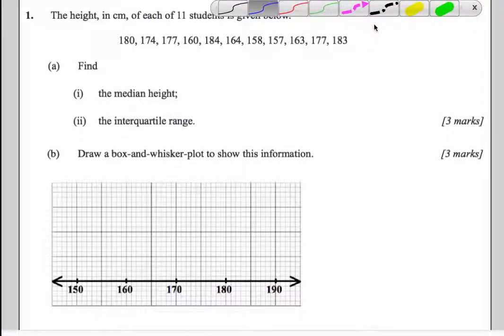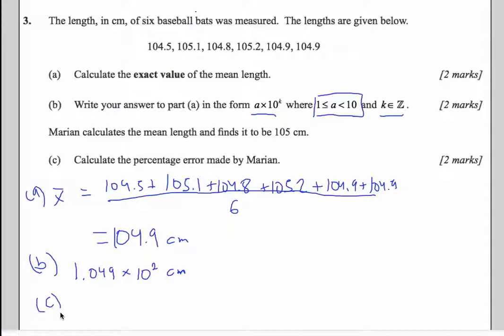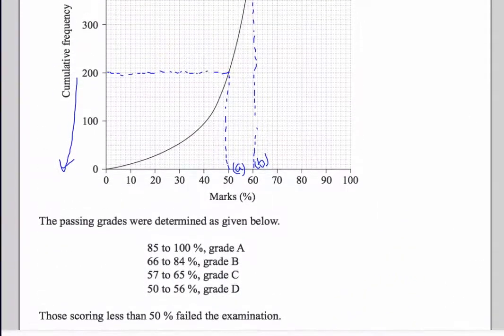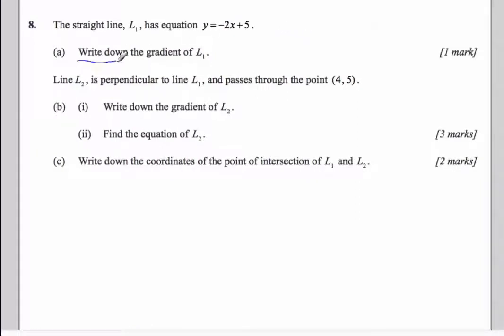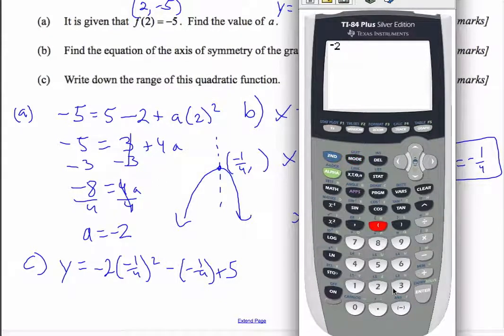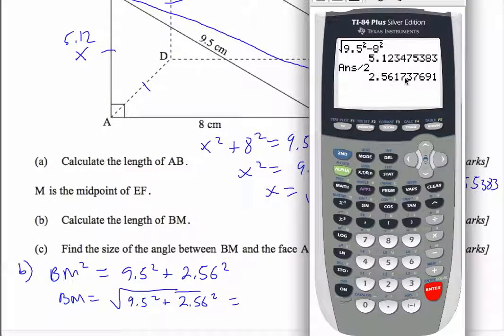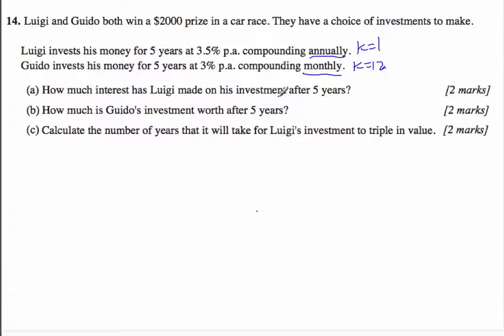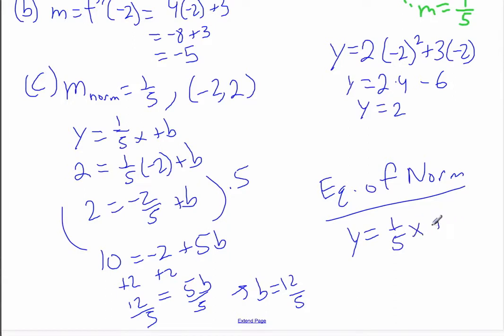Mock Practice Paper 1